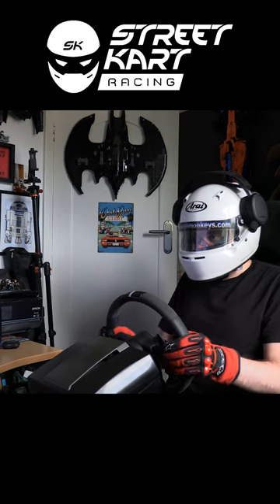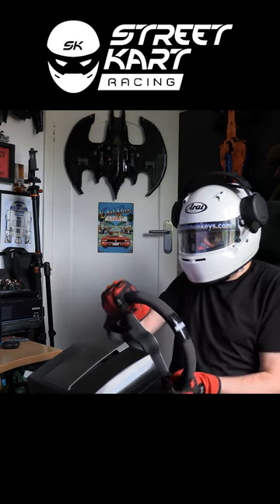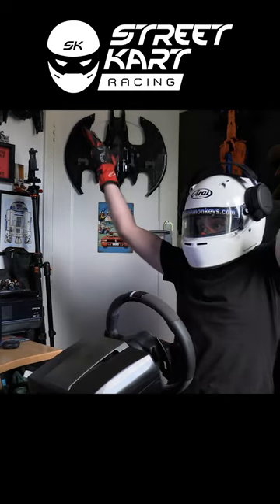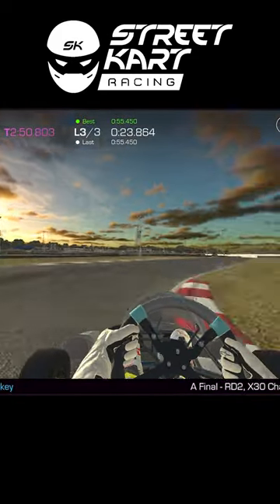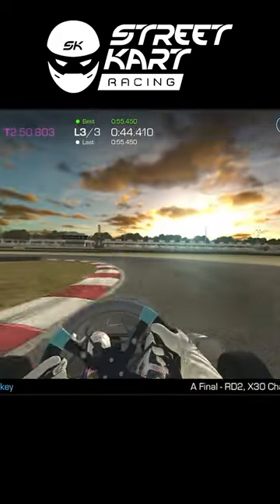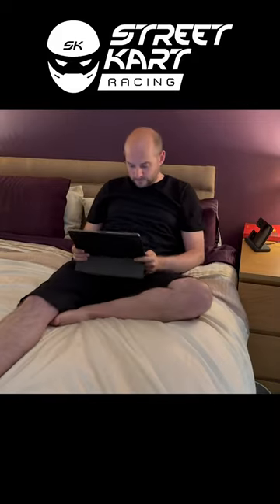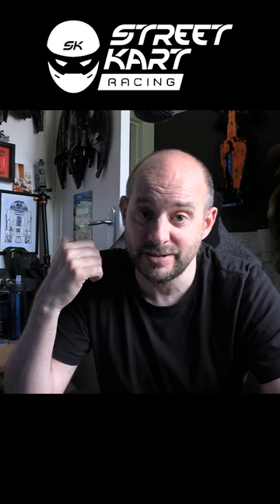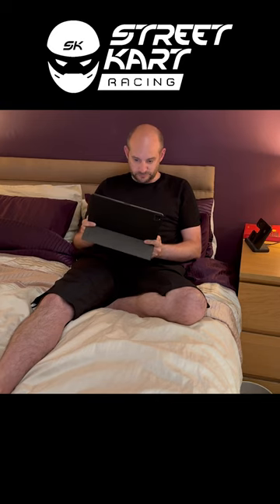Are You Sitting Comfortably? - Racing Prodigy's Street Kart Event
As Street Kart welcomes new racers taking on the e2Real challenge of the Racing League by Racing Prodigy, this video is part of a series of guides to help you start your Street Kart journey. Here, we look at getting comfortable to get the most out of the game.

Calling all aspiring racing drivers and Street Kart Racing fans!

Get ready to embark on a journey that brings your dreams closer to reality. Join us as we unveil the Racing Prodigy Esports Event, where you can compete for a chance to win a ticket to race the epic 140 mph Radical SR1 at the renowned Atlanta Motorsports Park in November.

Racing prodigy and SK are searching to find unique talents hiding in the world of mobile sim racing. This is your chance to compete for team SK and win one of four tickets to Atlanta, USA to race in the Radical SR1 at 140 mph.

Last year 56,000 people entered Season 1 Part 1. Two Street Karters made it through to Atlanta and one of them finished on the podium out of all of the PC-based sim racers. Just because we're mobile shouldn't mean we're not fast drivers.

Daily Qualifying starts on 7th of February.

TWO TICKETS FOR THE FASTEST
There are two tickets available to the fastest two racers, who will win either Final 1 or Final 2.

QUALIFYING 1
THE TOP 25% PER DAY UNLOCK THE A PRL X30 KART AND MAKE IT THROUGH TO SPRINT 1 WHICH LASTS 1 WEEK.
SPRINT 1 (X30)
THE TOP 15% IN SPRINT 1 UNLOCK THE KART TO MAKE FINAL 1.

QUALIFYING 2
THE TOP 25% PER DAY QUALIFY FOR SPRINT 2.

SPRINT 2 (X30)
TOP 15% UNLOCK THE KART TO GO THROUGH TO FINAL 1.

FINAL 1 PRJ
A ONE WEEK EVENT CULMINATING IN THE A-FINAL, THERE ARE NO KNOCKOUTS, BUT HEATS WHICH ALLOW RACERS TO PRACTICE UNDER DIFFERENT CONDITIONS AND UNLOCK RADIATORS WHICH MAY BE REQUIRED FOR THE FINAL.

THIS SHORTCUTS THE NEED TO RACE IN THE CHAMPIONSHIP TO UNLOCK ITEMS.

THE A-FINAL WINNER WINS A PRODIGY RACING PASS TO ATLANTA

KEY DATES
FEBRUARY 7 - DAILY QUALIFYING STARTS
FEBRUARY 11 - PRL X30 SPRINT 1 STARTS - TOP 15% MAKE FINAL 1
FEBRUARY 18 - PRL X30 SPRINT 2 STARTS - TOP 15% MAKE FINAL 1
FEBRUARY 25 - PRL PRJ FINAL 1 - WINNER GOES TO ATLANTA

THE SAME FORMAT WILL REPEAT FOR FINAL 2.

Two further tickets will be up for grabs. Keep an eye on socials for updates.